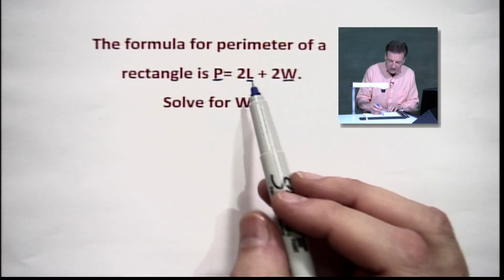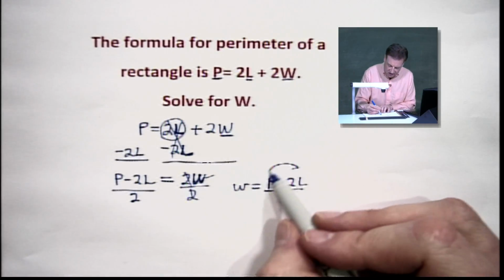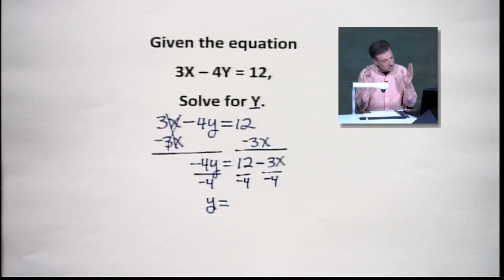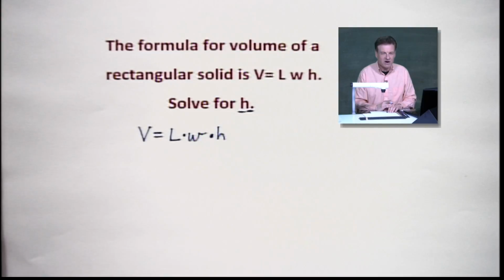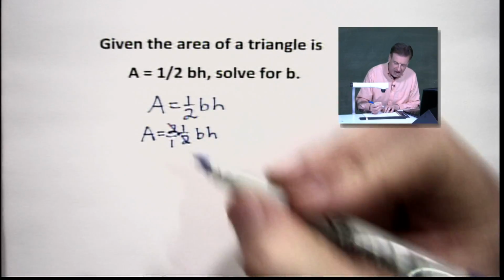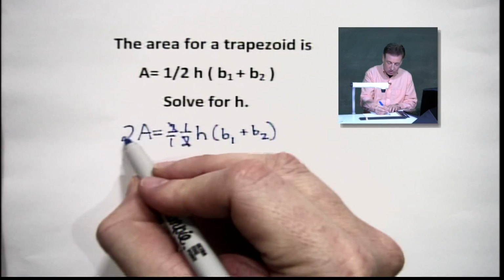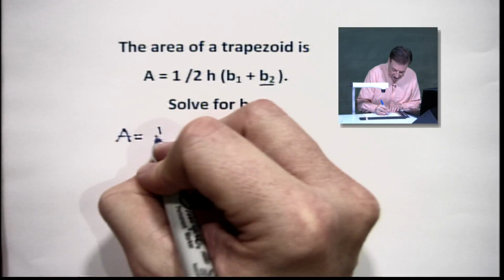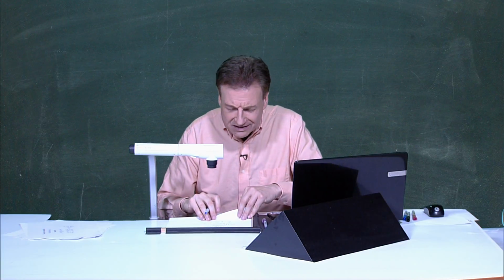Flow with the Formula!| Isolating Variables in Formulas | TNLearn | Mathline